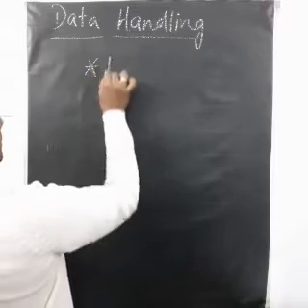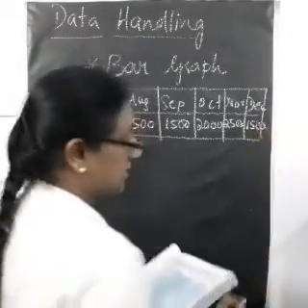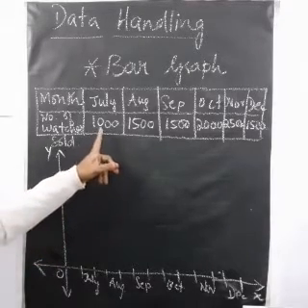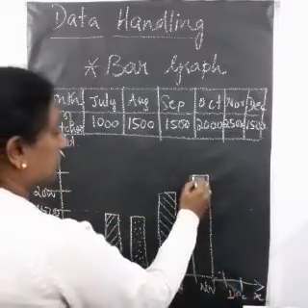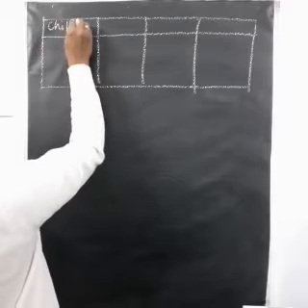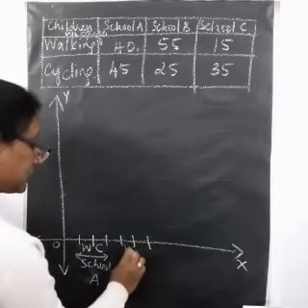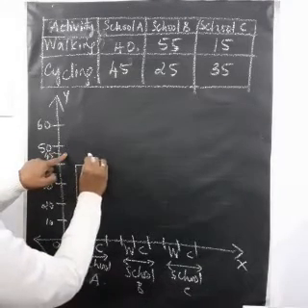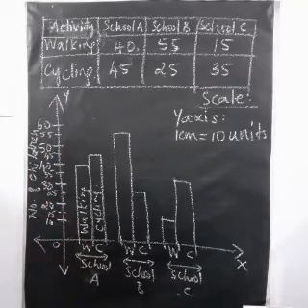Class VIII Mathematics - DATA HANDLING - 1